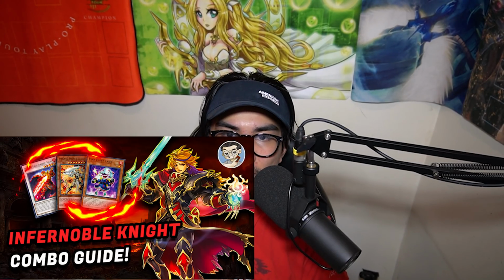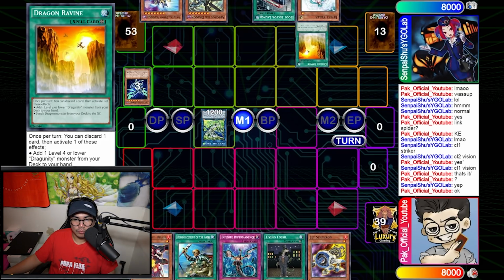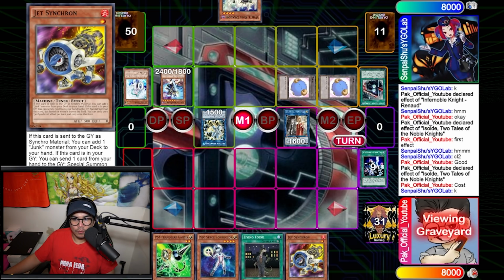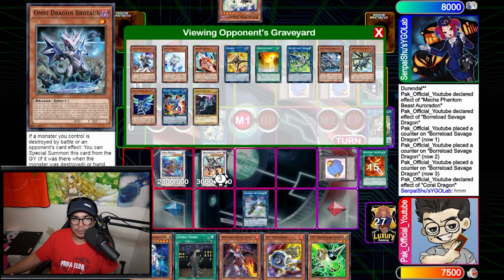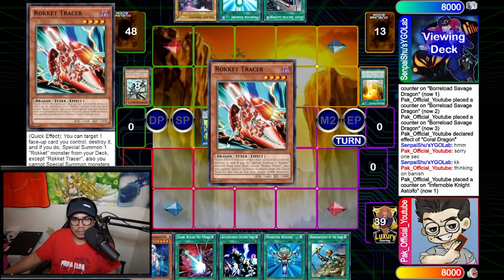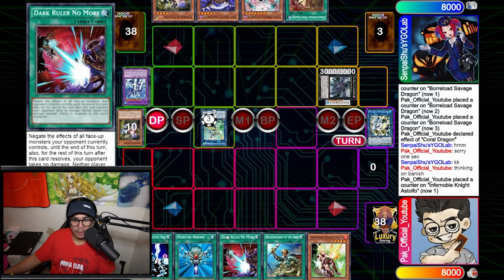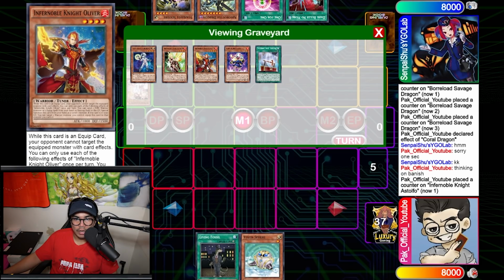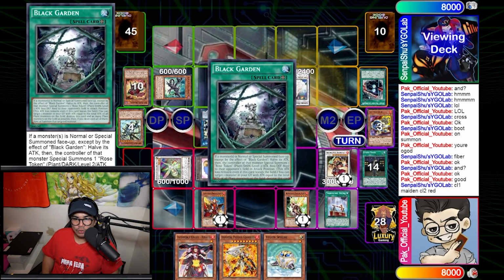YUGIOH! LEARNING FROM YOUR LOSSES | INFERNOBLE VERSUS DRAGON LINK GAMEPLAY | FT. SHUNPING XU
YUGIOH! LEARNING FROM YOUR LOSSES | INFERNOBLE VERSUS DRAGON LINK | FT. SHUNPING XU